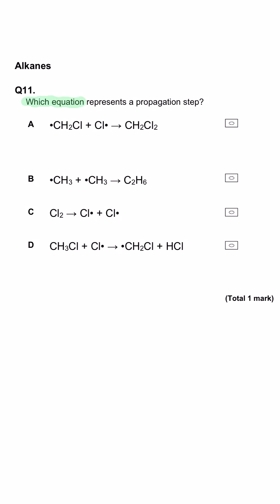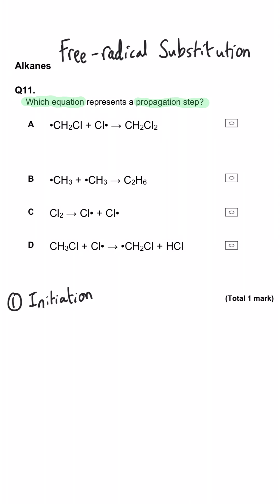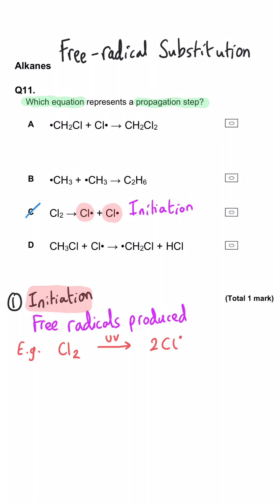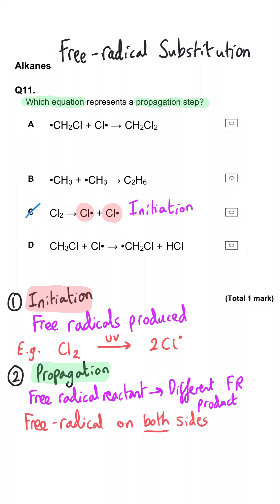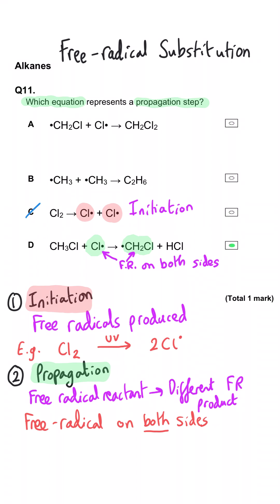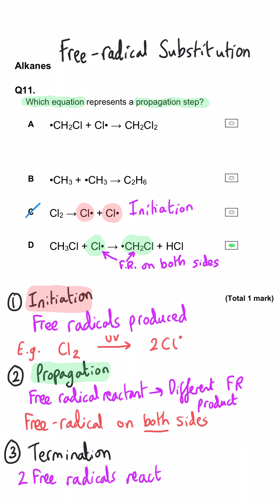Free Radical Substitution | Propagation | MCQ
Alkanes and Halogenoalkanes, multiple Choice Question.

Free Radical Substitution.
Propagation Step.